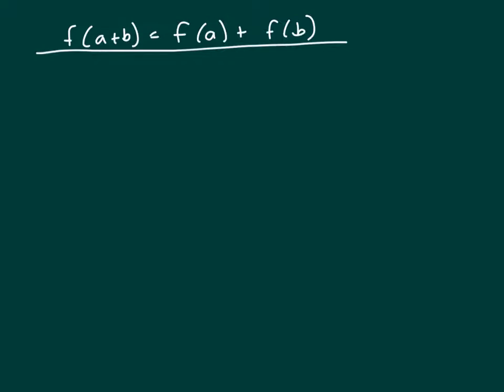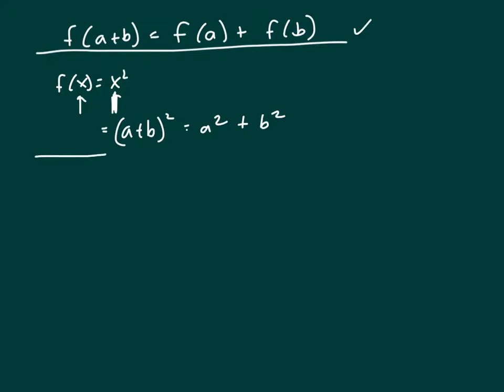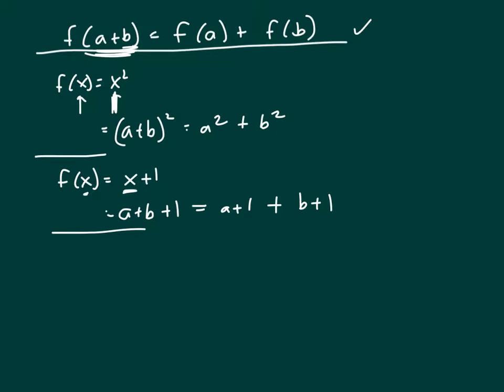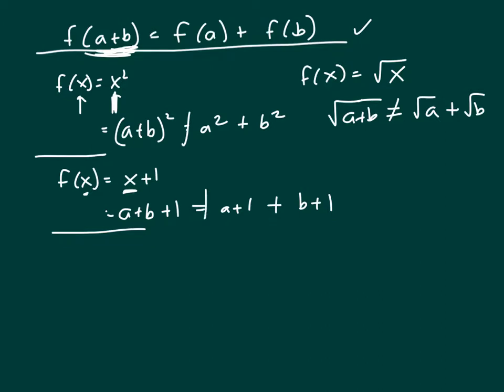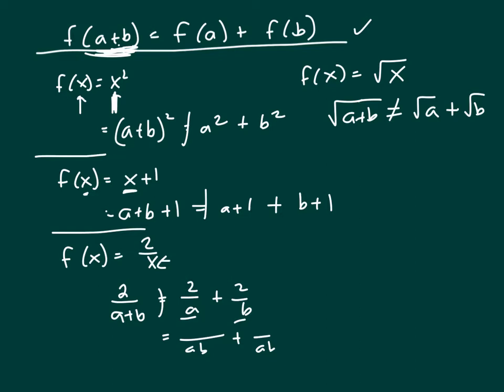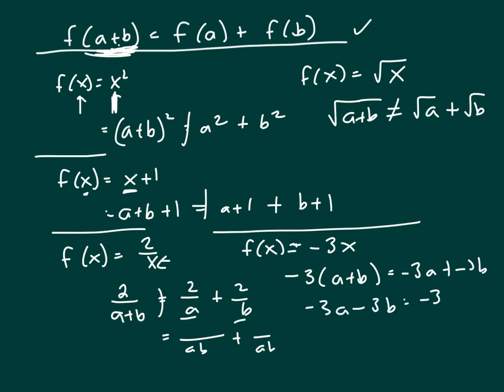Which function f(a+b)=f(a)+f(b)